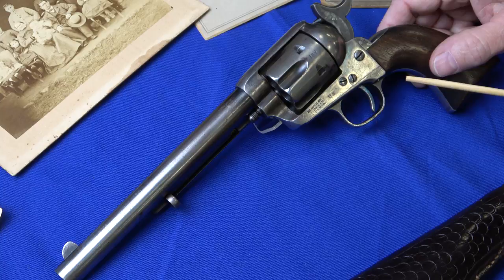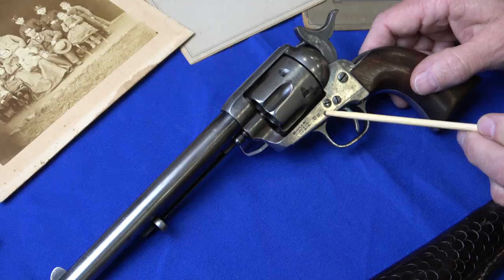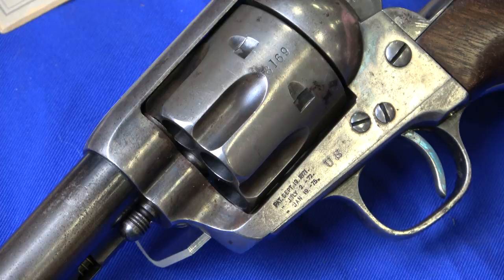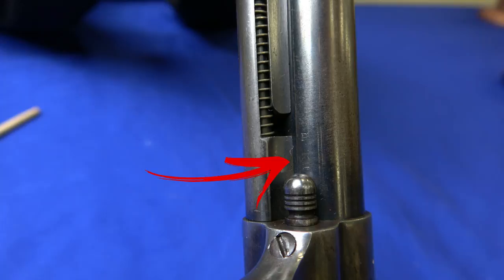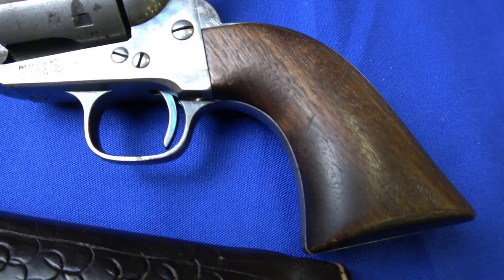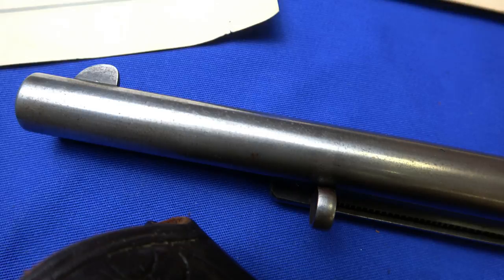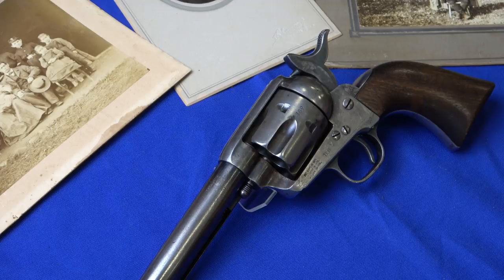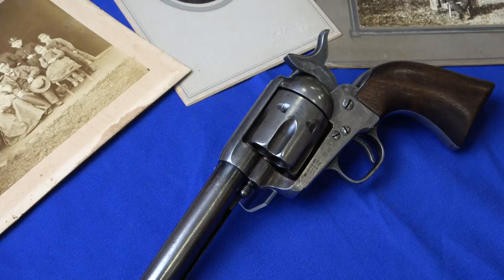Colt Single Action. UNBELIEVABLE HISTORY! | Expert Interview (OGCA): Episode 1 | Joe Pittenger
Historic Investments interviews Joe Pittenger, the ex-president of OGCA and the ex-President of the Colt Collector's Association at the November 2021 Ohio Gun Collector's Association (OGCA) meeting. Joe brought us an extraordinarily interesting Colt Single Action. This US Calvary, inspected by Henry Nettleton, was acquired from the Ohio family that owned it since its first acquisition! Henry Nettleton inspected Colts are some of the most desirable of the time, namely due to the number of parts that Nettleton marked. Joe presents a fascinating history lesson and teaches us about this unique revolver.

This video was produced by the Historic Investments, LLC team.